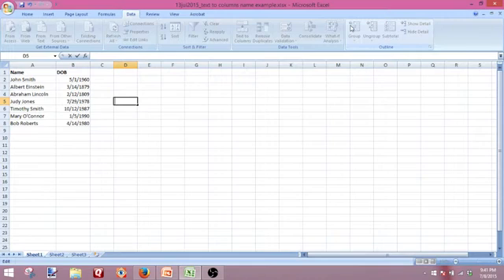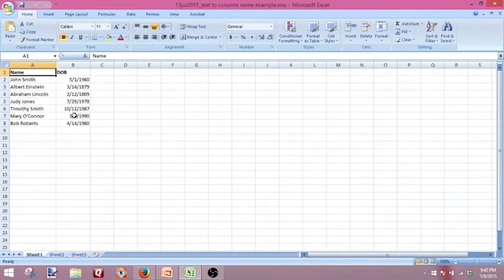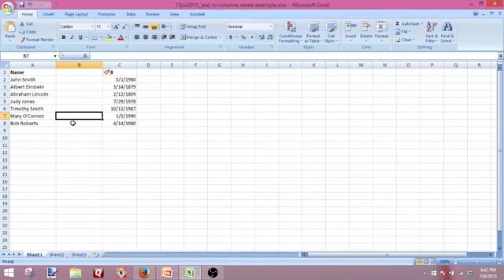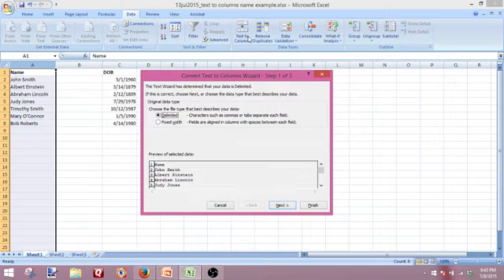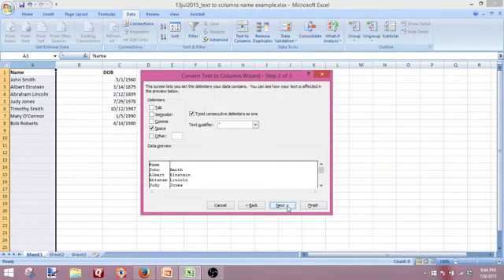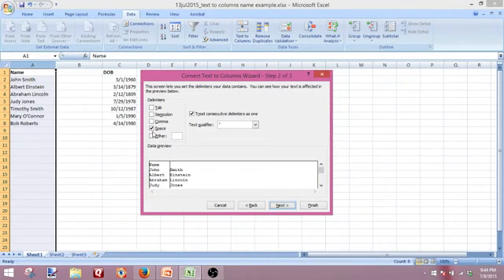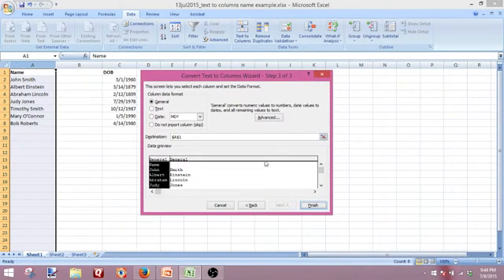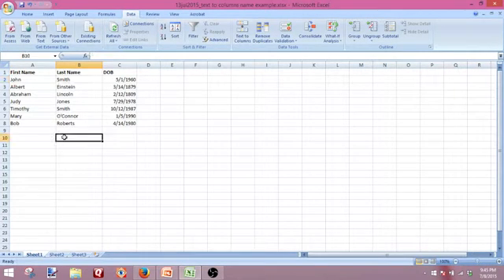How to Separate First and Last Names in Excel (Text to Columns)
How to Separate First and Last Names using Microsoft Excel's Text to Column Function